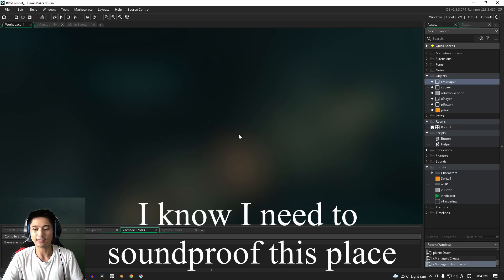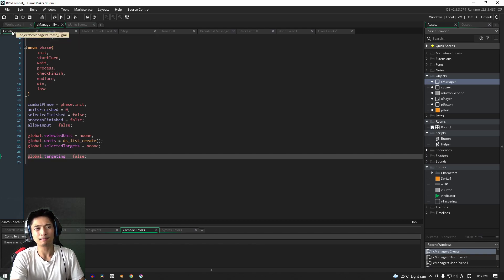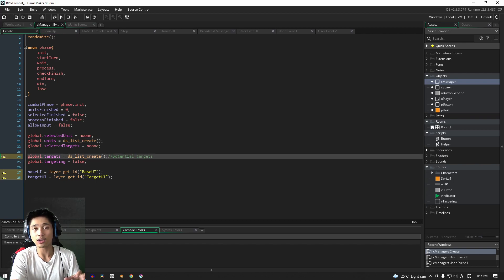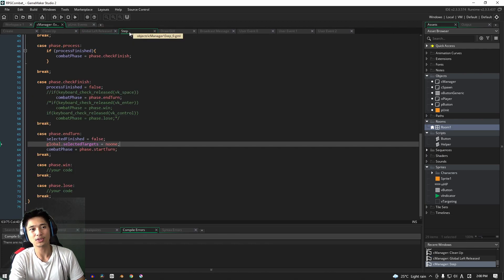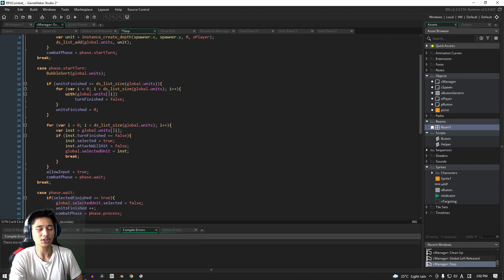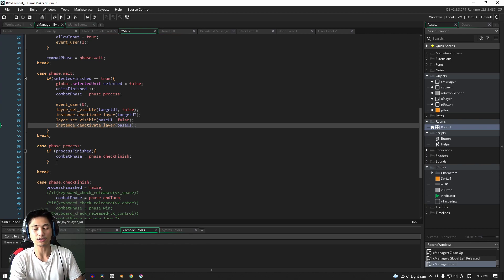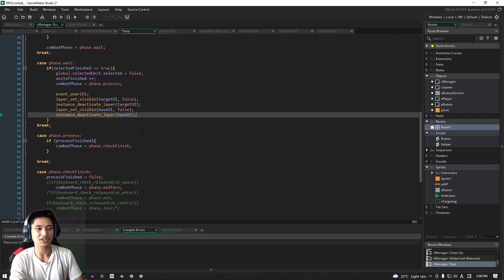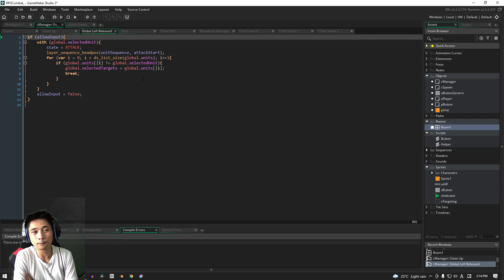[GMS2] Make a Turn-based RPG Combat System in GameMaker Studio 2 (p.30 Attack Menu 1)| FunBox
Keeping on our turn-based rpg combat system by starting with the most useful thing: attacking and by extension unit targeting.
This video will focus on the cManager and sets it up to be able to control when the player will be able to click on the buttons. Be careful about pushing ahead though since we won't get to do any testing until the next video.

00:00 Intro
01:00 Main video
02:17 New variables
04:31 Clean up
05:20 cManager Initialize phase
07:21 Start Turn phase
08:52 Wait phase
09:35 Process phase
10:47 End Turn phase
12:30 User event 0
13:47 User event 1
14:25 User Event 2
15:45 Outro